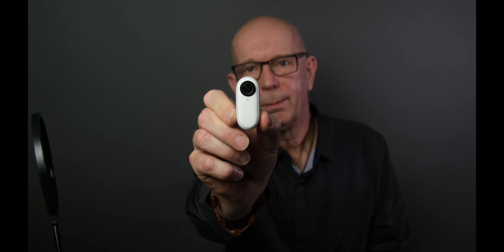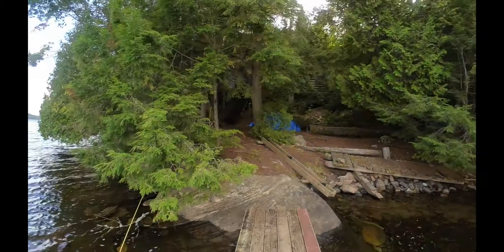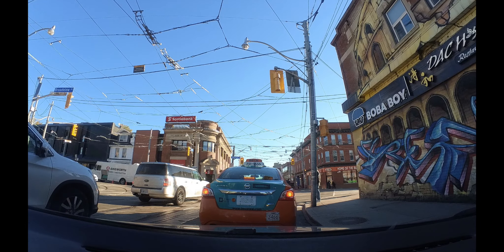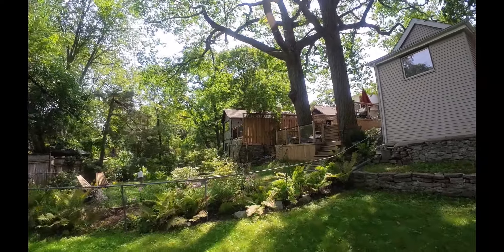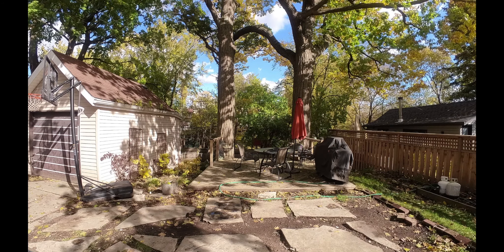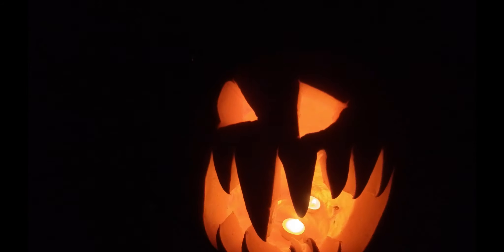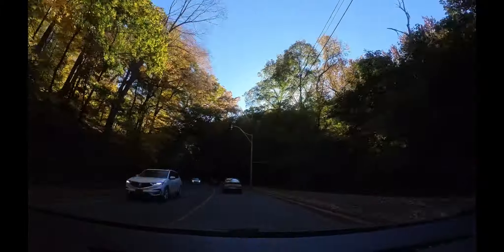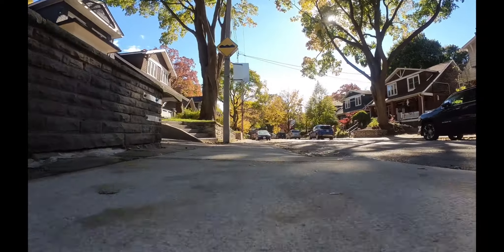The Insta360 GO 2 Action Camera: A DroneDJ Review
Insta360's GO 2 camera is a tiny wonder. Weighing about an ounce and the size of your thumb, it features phenomenal stabilization and 1440p video capture. And now, it's available with 64GB of internal memory.

The camera has already become a favourite of many pilots flying small CineWhoops, and we put it through its paces.